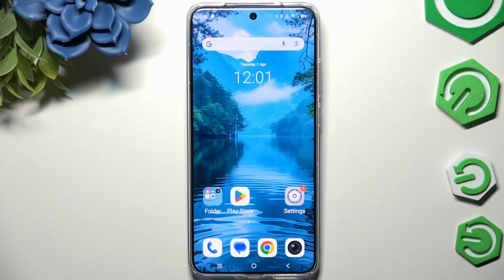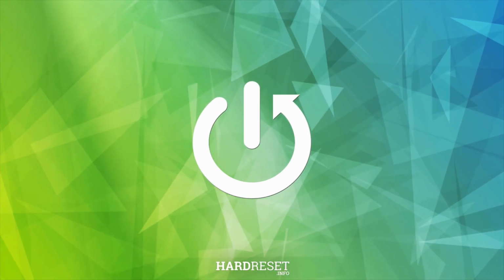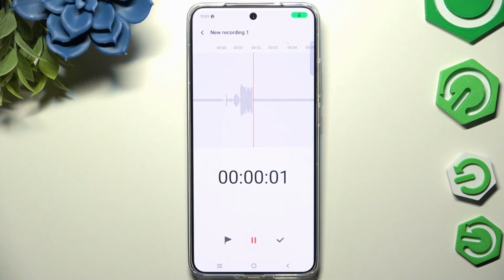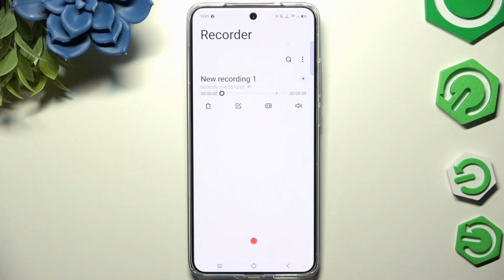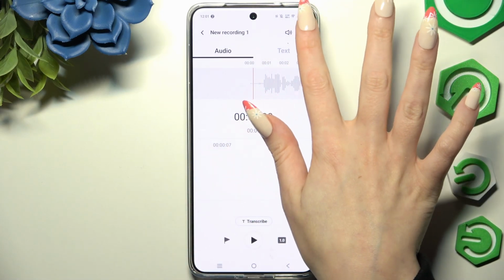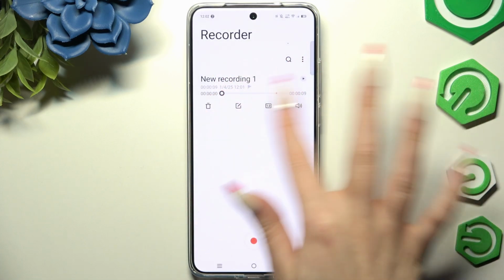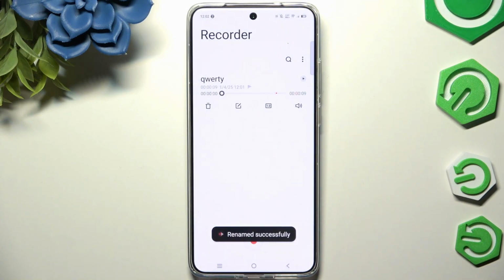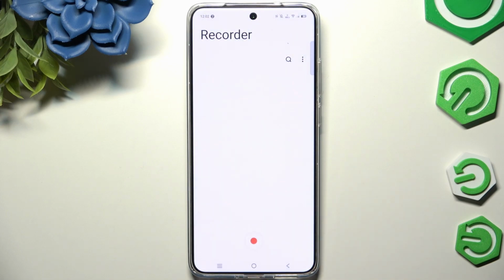How to Record Sounds Using the Voice Recorder App on Vivo X200 Pro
Learn how to record sounds and voice memos on your Vivo X200 Pro using the built-in Voice Recorder app. This feature is perfect for capturing lectures, meetings, or personal notes quickly and easily.

How to record audio on Vivo X200 Pro?
Where is the Voice Recorder app on Vivo X200 Pro?
How to save and share recordings from Vivo X200 Pro?